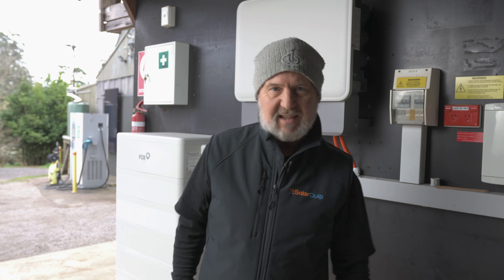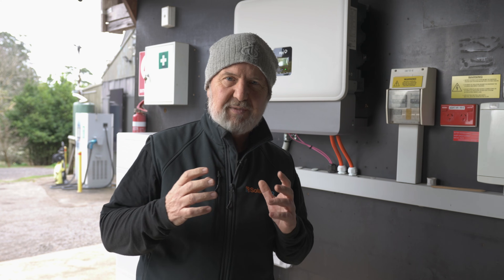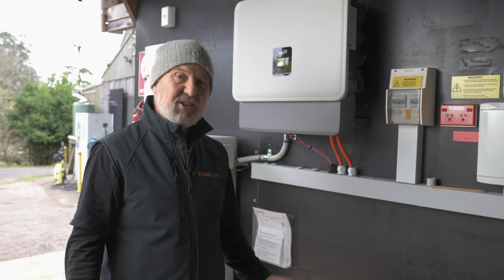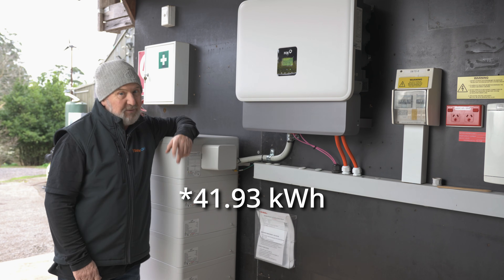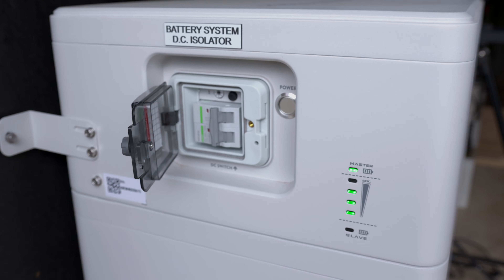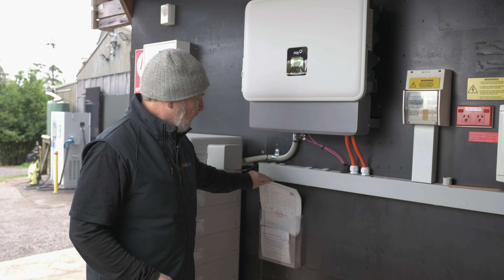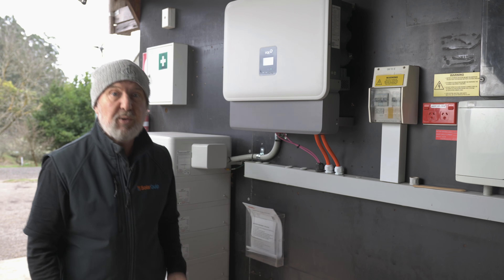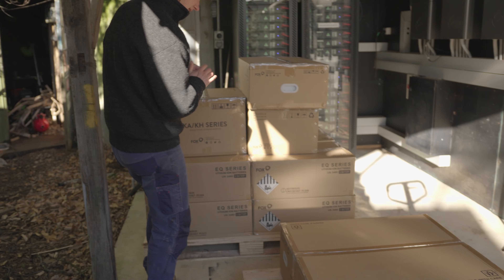FoxESS H3-8.0 Smart Hybrid Inverter Installation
Fox ESS H3-Smart Hybrid Inverter Installation

Join Glen Morris from the Smart Energy Lab as he walks you through the installation of the Fox ESS H3-Smart Hybrid Inverter — a next-generation, three-phase hybrid system built for reliability, flexibility, and intelligent energy management.

Whether you’re a solar professional or an energy enthusiast, this hands-on walkthrough gives you practical insight into what makes the H3-Smart one of the most advanced hybrid inverters on the market.